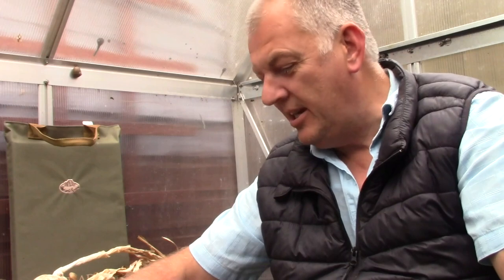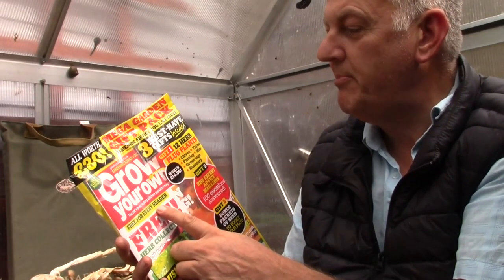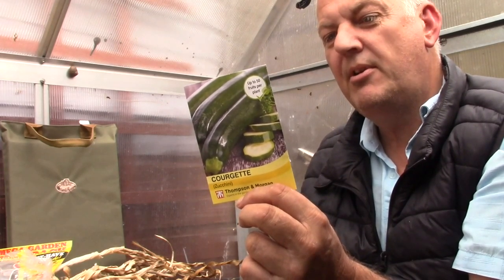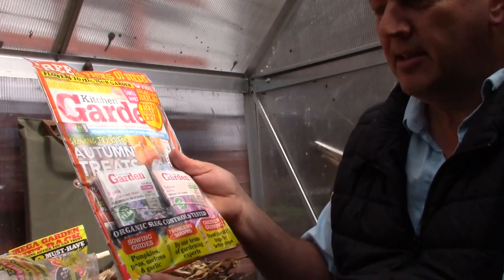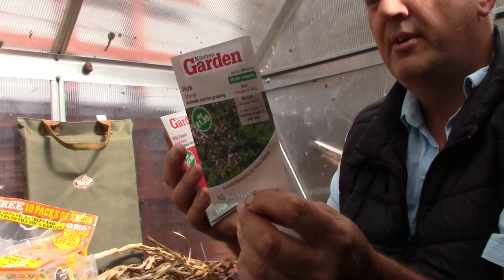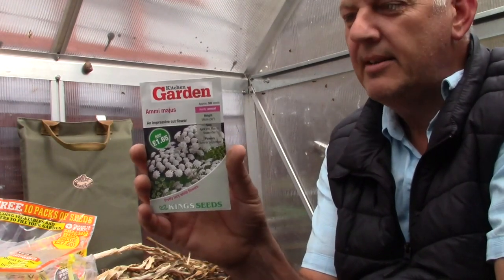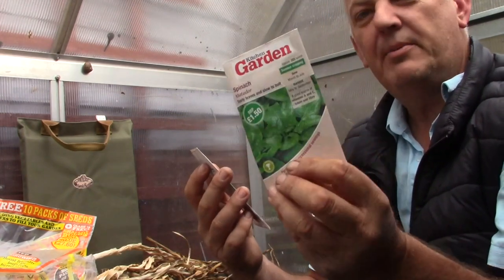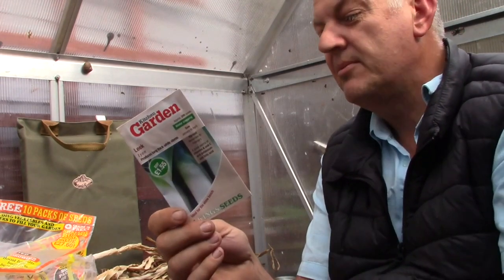FREE SEEDS Review | Kitchen Garden and Grow Your Own Magazines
For further videos on How to grow flowers.

Music Credits
Music Credit -